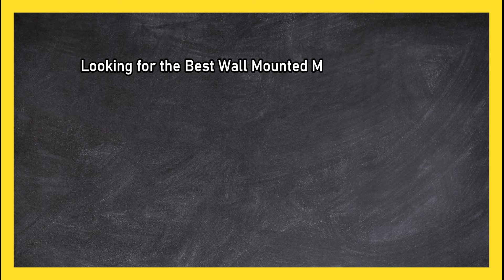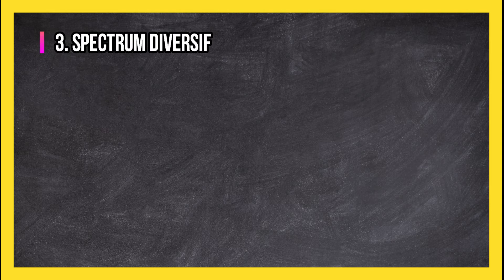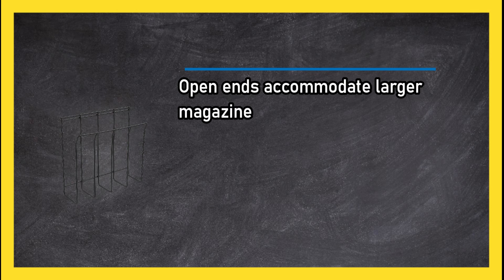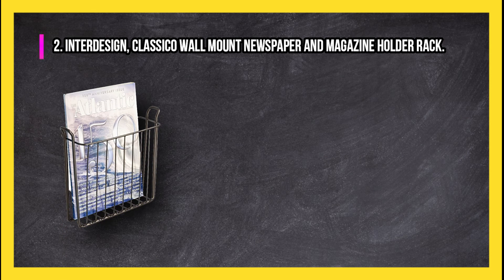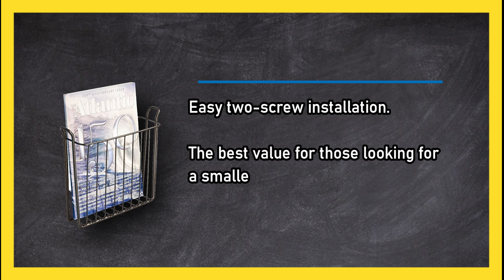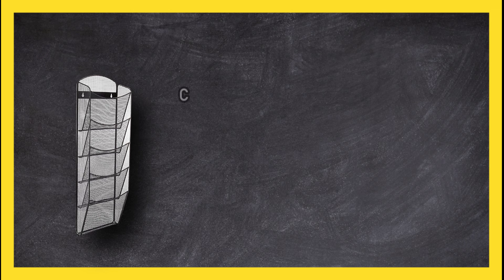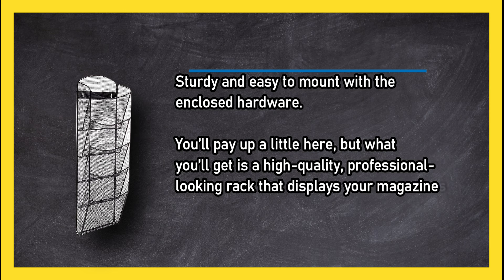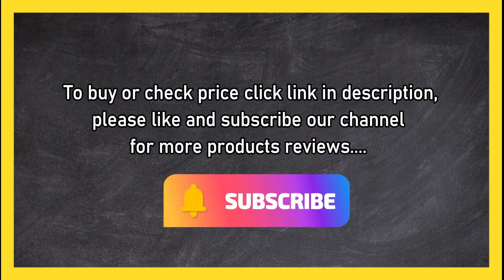Best Wall Mounted Magazine Racks (That You Can Buy on Amazon) in 2023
🌐 ➡️ Best Wall Mounted Magazine Racks Reviews

1. Safco Products Onyx Mesh Magazine Wall Rack.
3n3b6

2. InterDesign Classico Wall Mount Newspaper and Magazine Holder Rack.
mDM0

3. Spectrum Diversified Wall Mount Magazine Rack.
Bm6kOA4

0:00 Top 3 Best Wall Mounted Magazine Racks.
0:28 Spectrum Diversified Wall Mount Magazine Rack.
1:01 InterDesign Classico Wall Mount Newspaper and Magazine Holder Rack.
1:35 Safco Products Onyx Mesh Magazine Wall Rack.